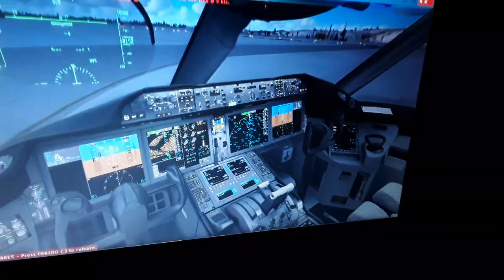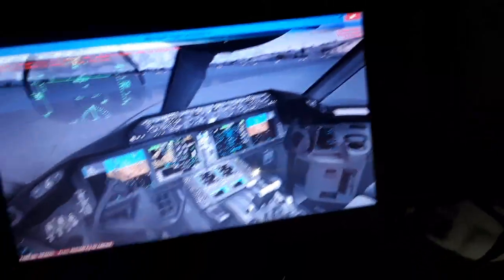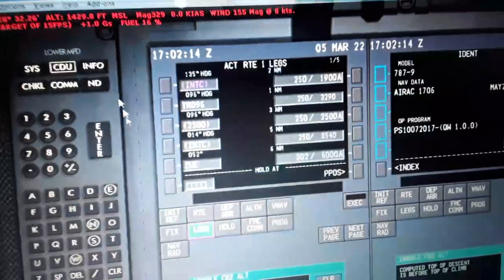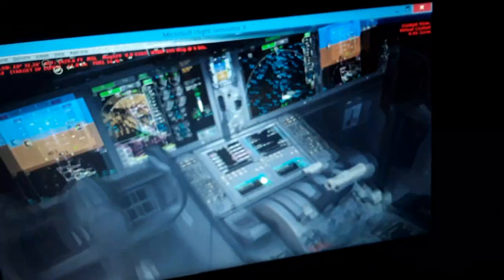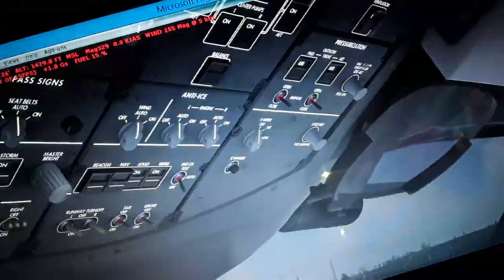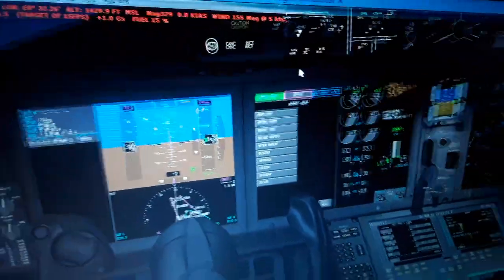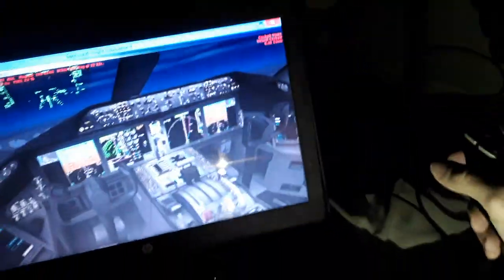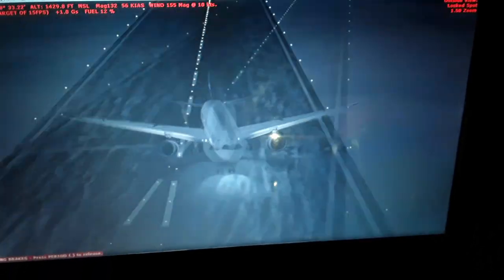THOMAS HATSIOS PILOT SAMANTHA EMILY BOWER LOVE BOEING 787-FULL IFR FLUGHT ILSLOC LANDUNG LSZH SWISS